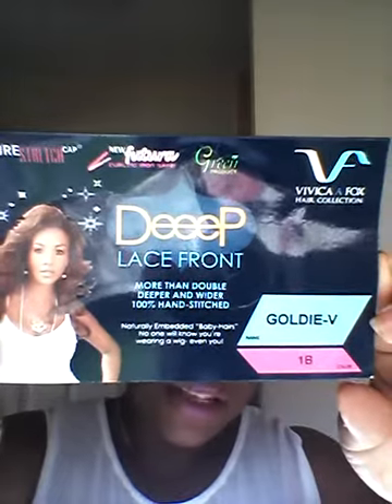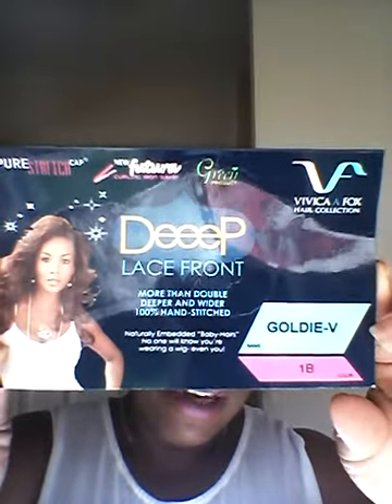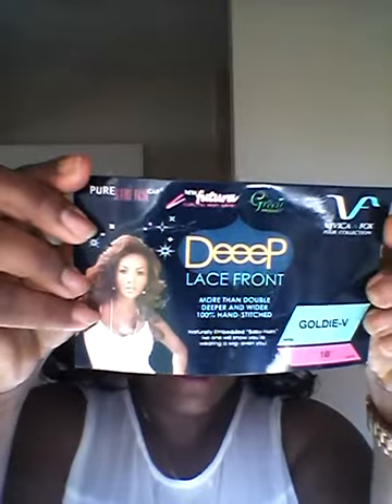Vivica fox Goldie V....in a 1b.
Curling iron safe,this is one of her deep lace line wigs. I got her on ebay for 39 pounds.